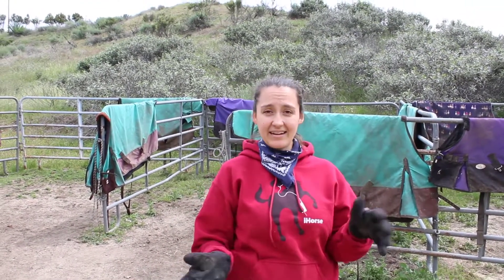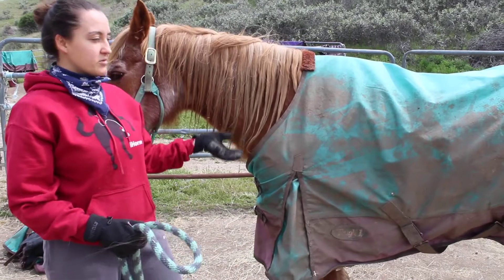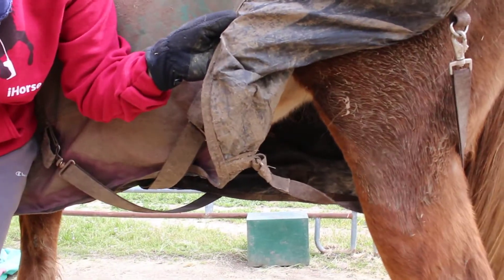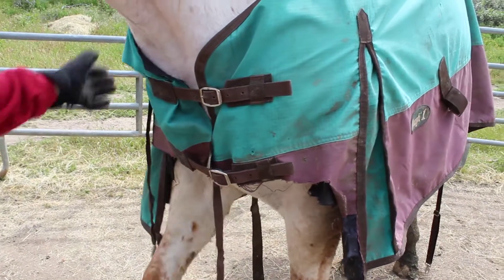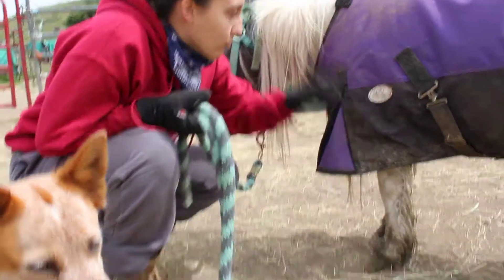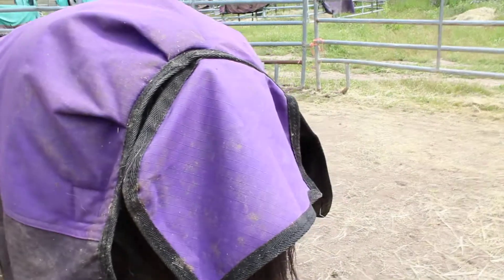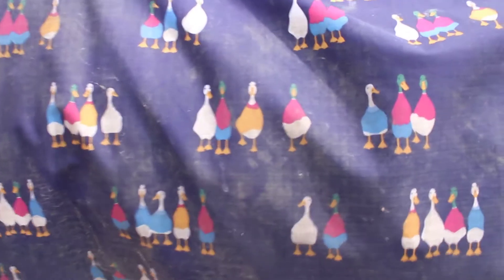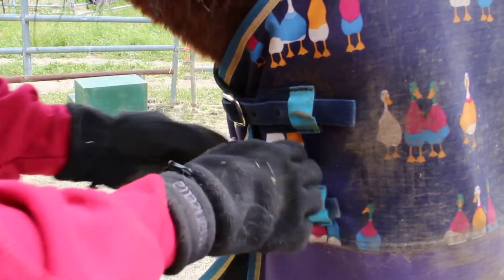Horse Blankets Review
In this video Ashley is giving her review on the horse blankets we bought for winter season.